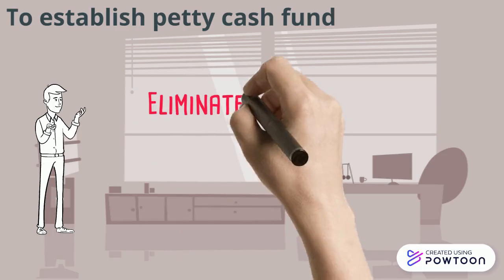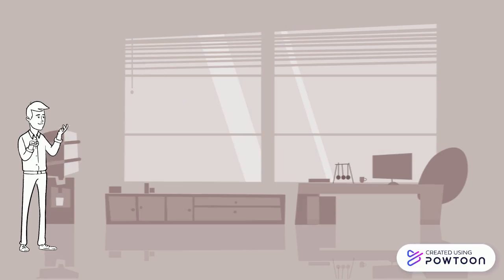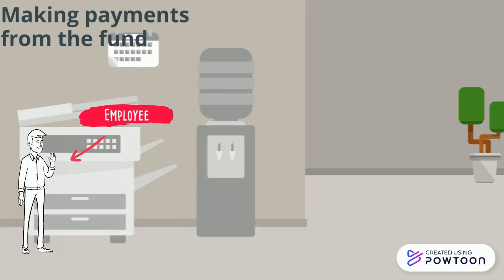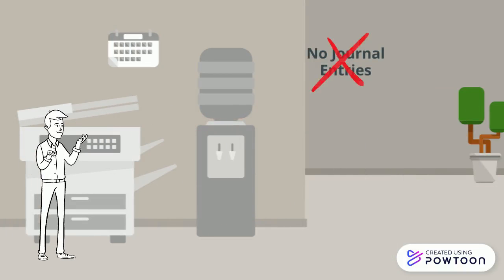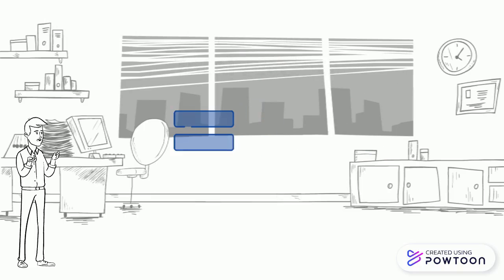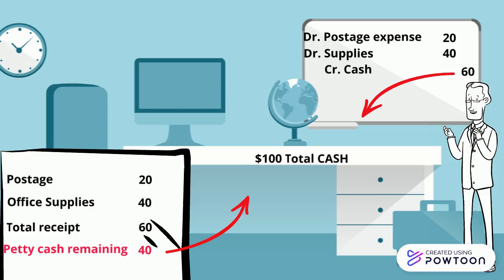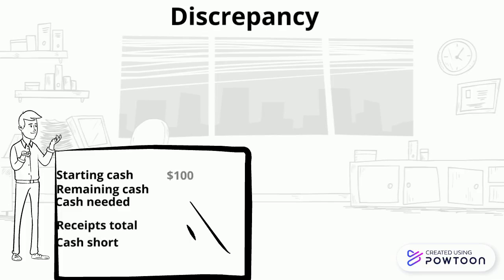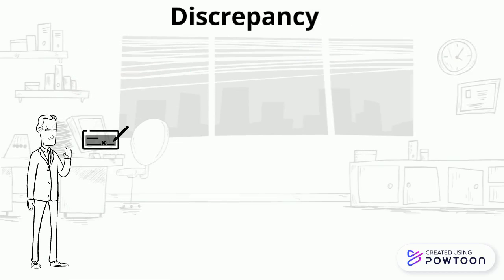Petty Cash Fund Screencast (Accounting A)